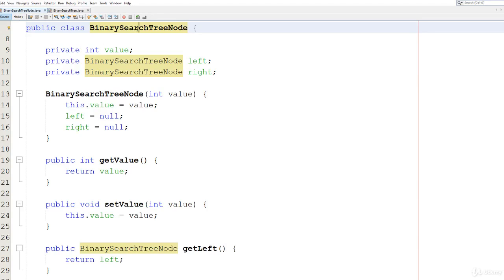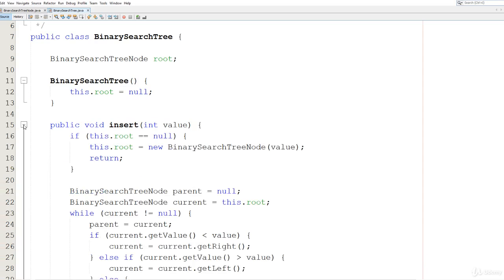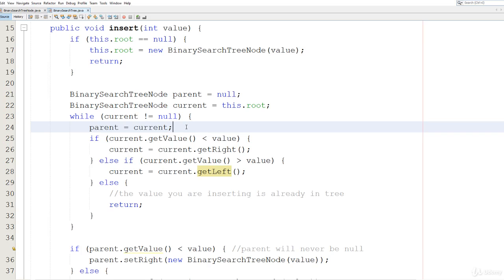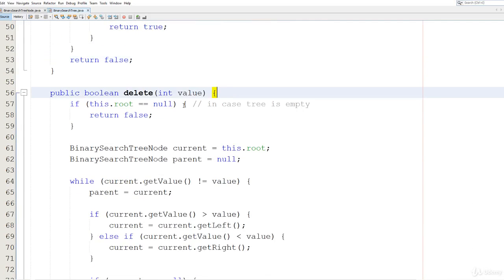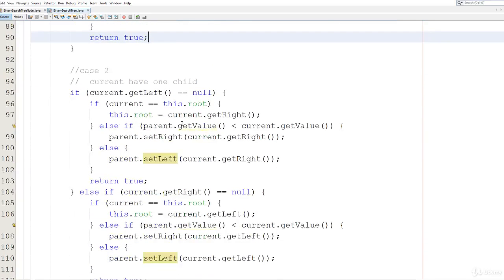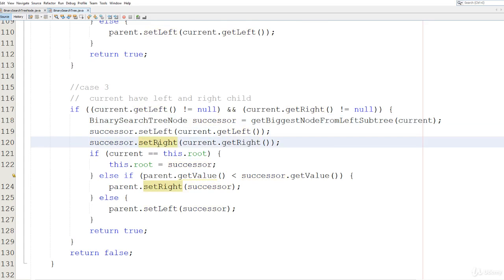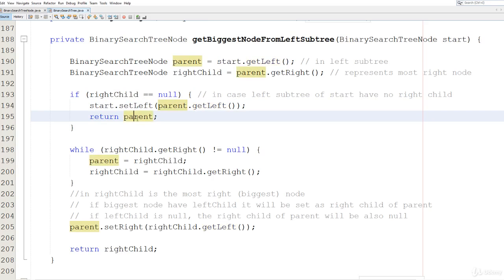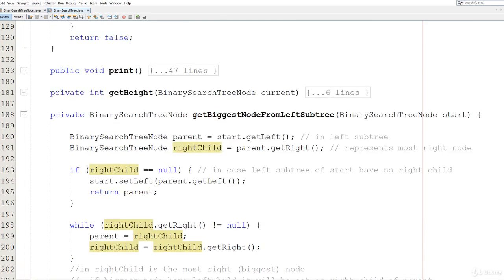3 CODE Binary Search Tree